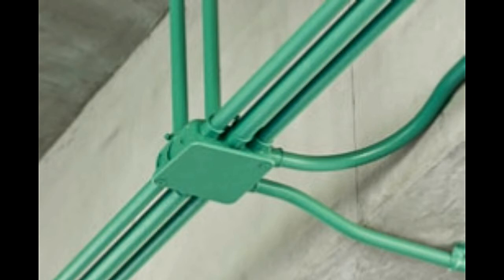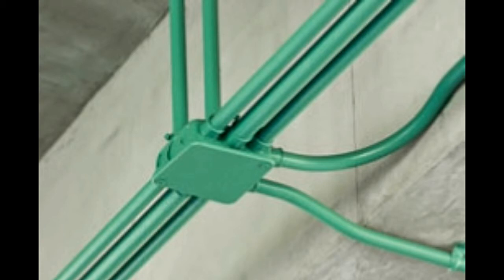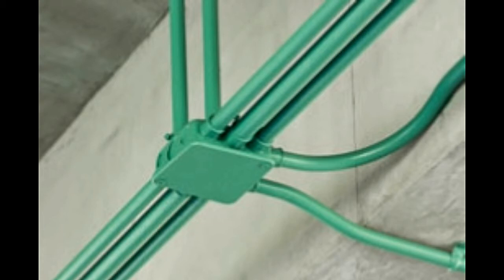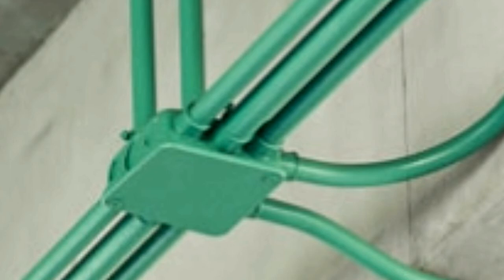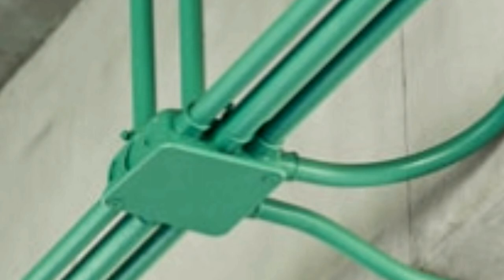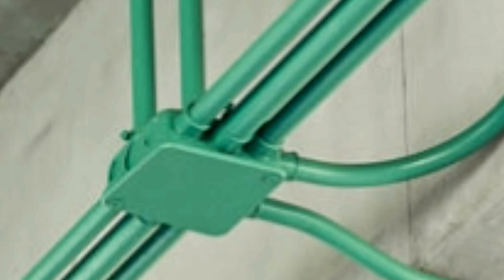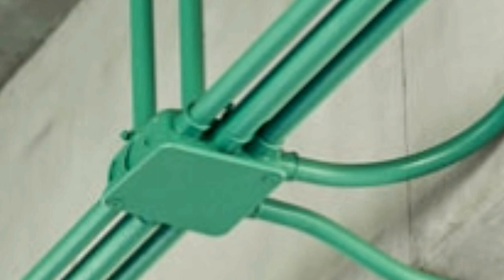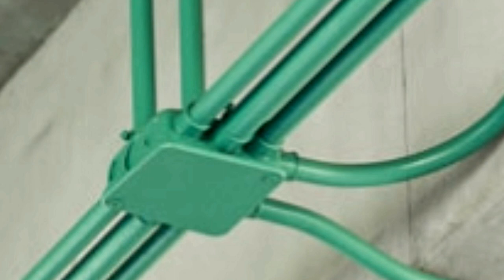Your Guide to Installing Electrical Conduit